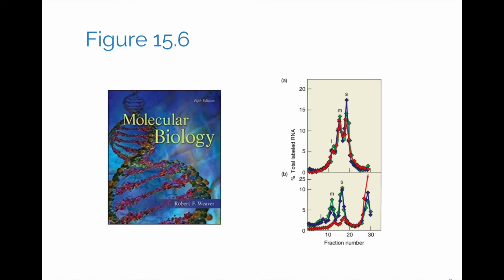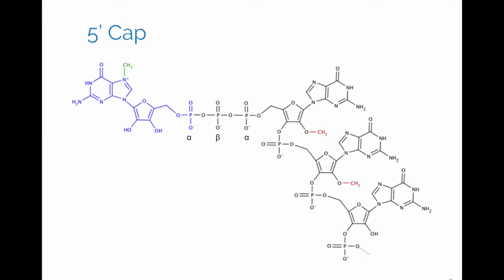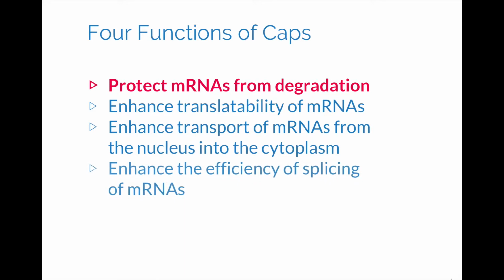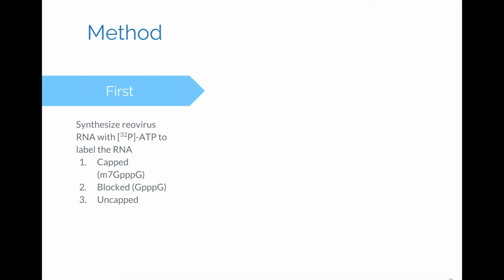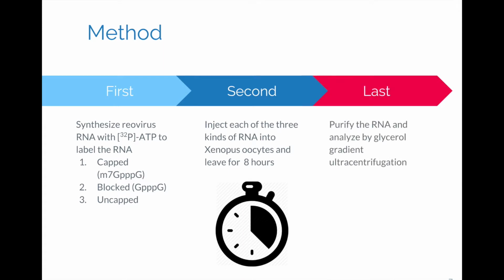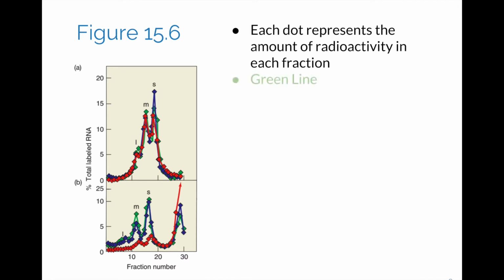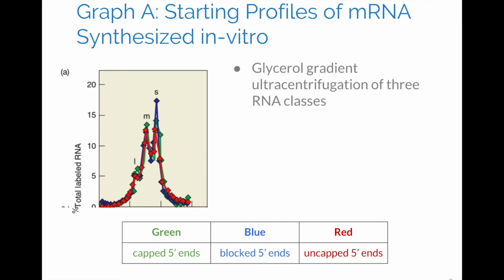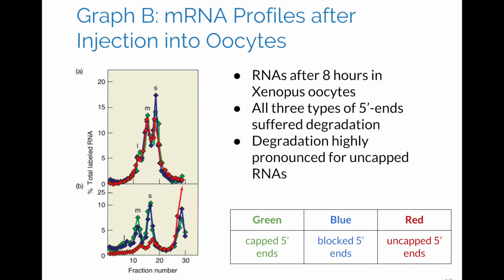Figure 15.6 Capping protects mRNA from degradation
This video describes and experiment using modified reovirus mRNAs and monitors mRNA degradation.  It demonstrates that capping or blocking the 5' end of the mRNA protected it from degradation.  This is figure 15.6 from Molecular Biology edition 5 by Robert Weaver and was made for MCDB 427, a molecular biology course at the University of Michigan.